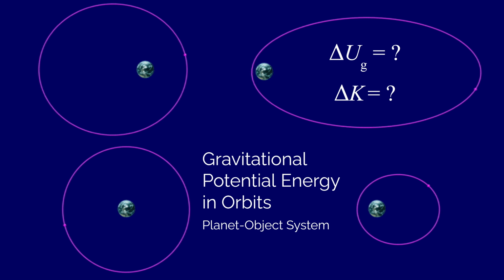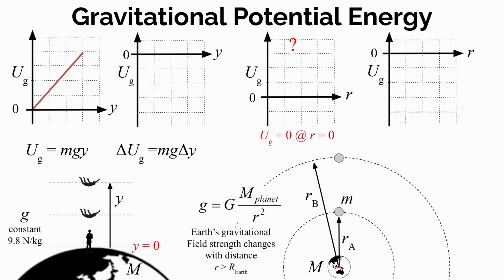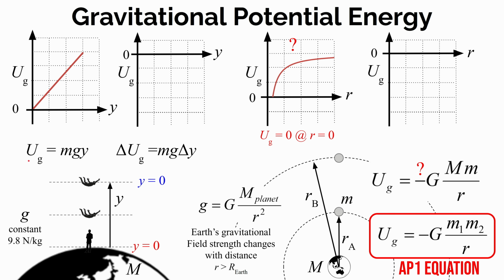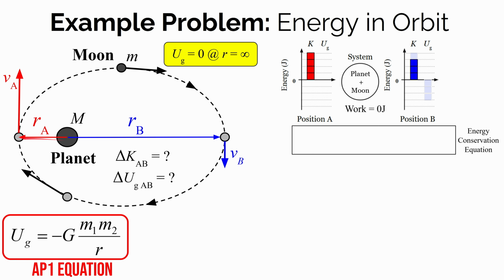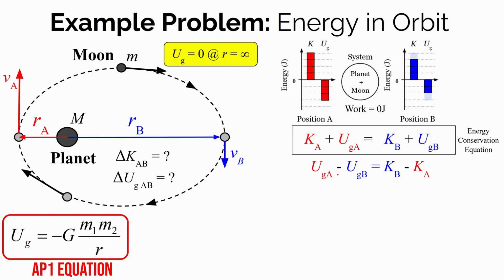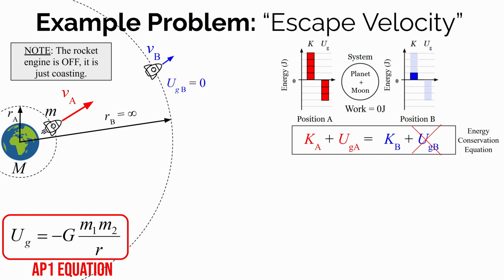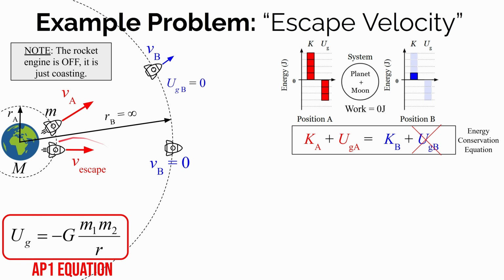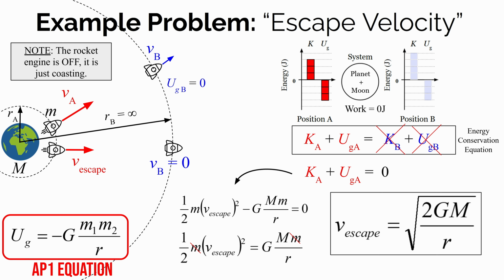Gravitational Potential Energy in Orbits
This video discusses the concept of the gravitational potential energy stored by an object and a planet at any distance, not just when the object is near the planet’s surface. Two example problems are discussed. One involves finding changes in a system’s gravitational potential energy or changes in kinetic energy during an elliptical orbit, and the other example discusses how to find the “escape velocity”.

Chapters
0:00 Gravitational Potential Energy in Orbit
6:19 Example #1: Energy Changes in Orbit
11:57 Example #2: Escape Velocity